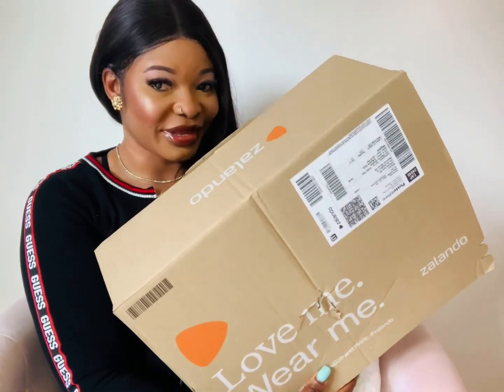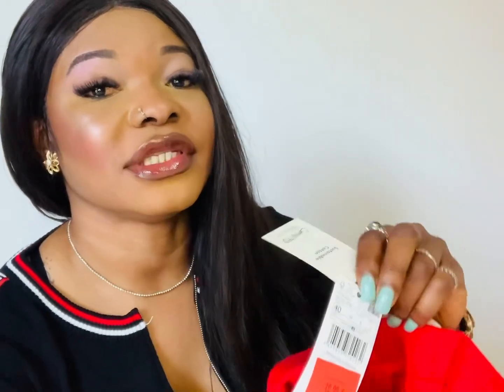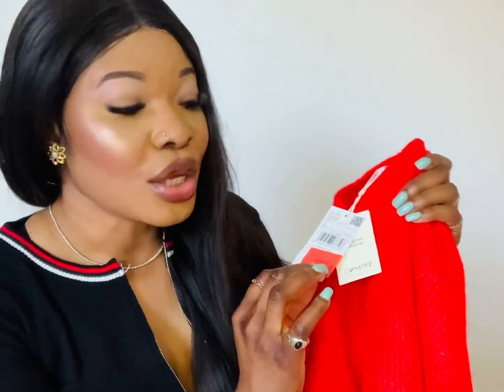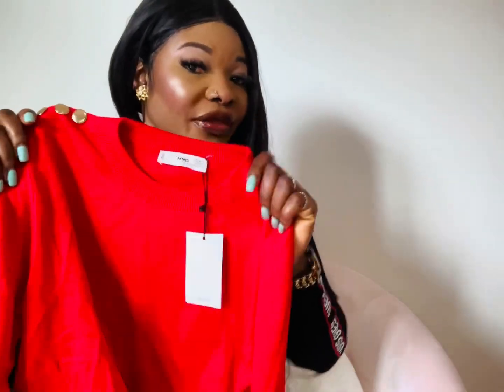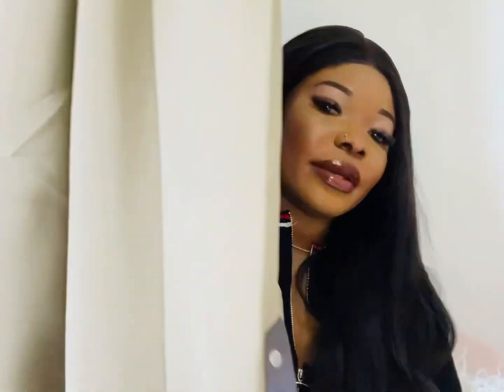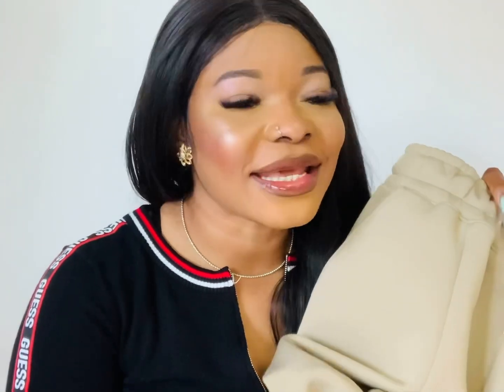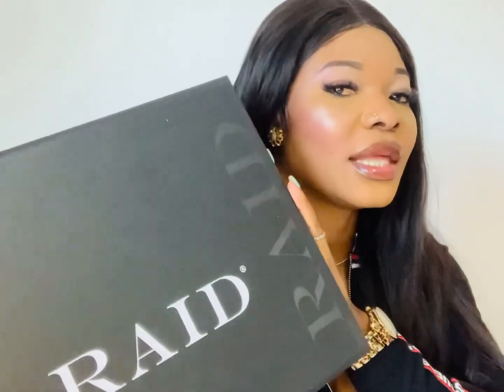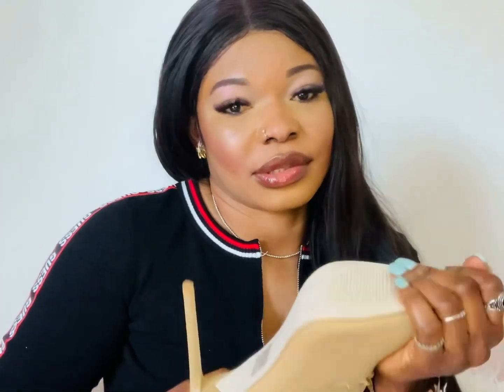Haul Sales 2022/Mango and ZALANDO Outlet/ Unboxing try on Haul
Hello everyone in today video am going to be sharing with you what I Purchase online mango and Zalando !!!

Outfits

Jordan
New classic suit sportive
Raid
Kailyn high heels boots
OXOx
Skirt
Mango pants
Mango red sweater top
Mango sweater

Here are some video to watch

Software
iPhone 10 pro max
Editing InShot
Thumbnail Canva